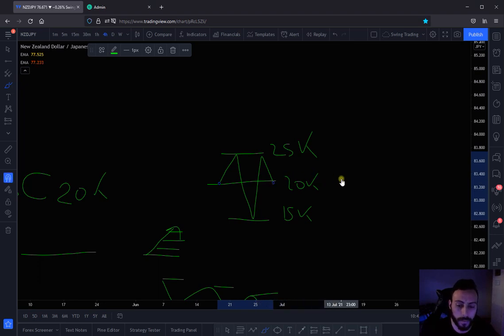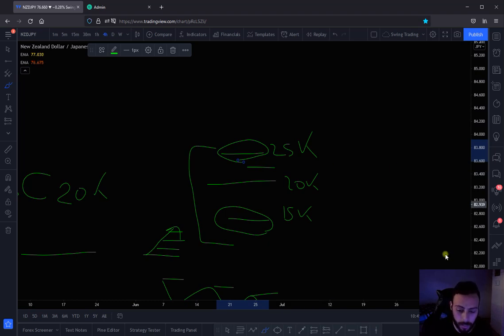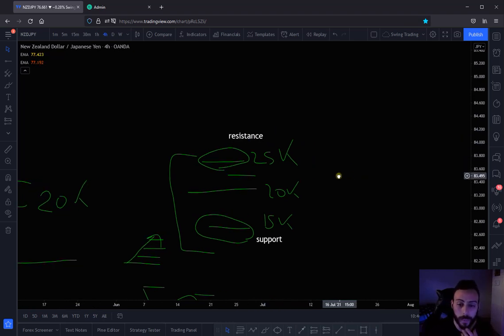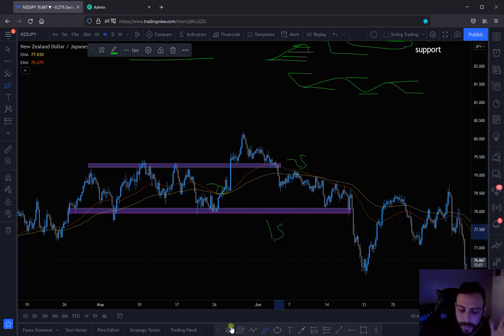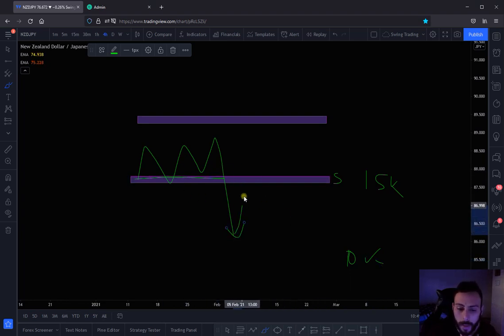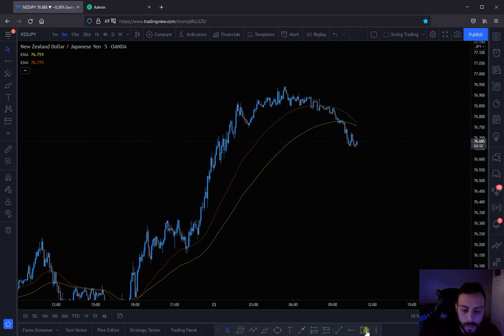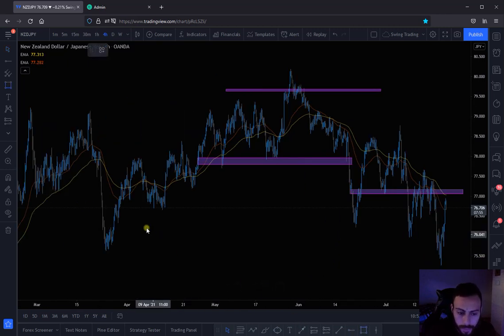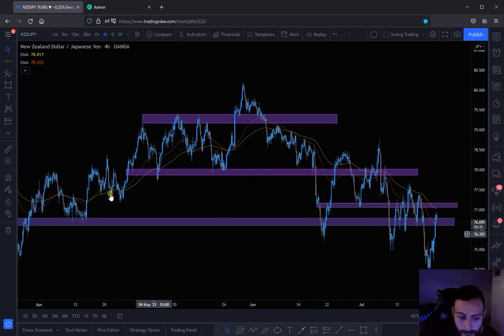Forex Course CH2: EP2 Support & Resistance